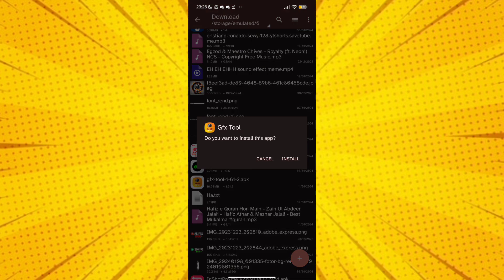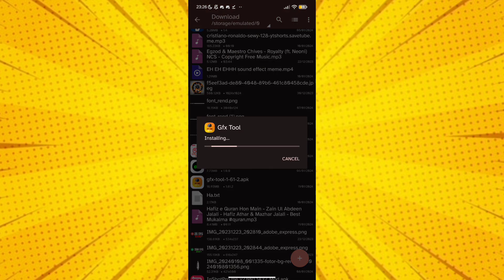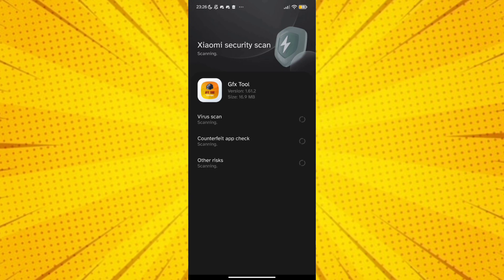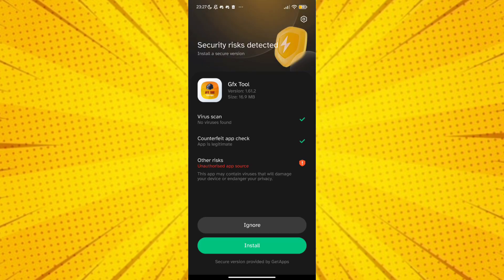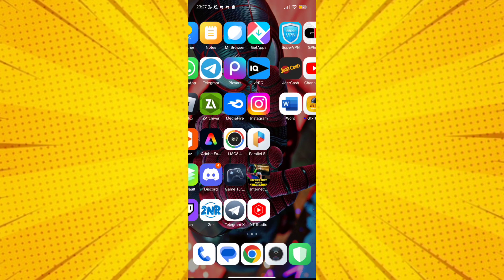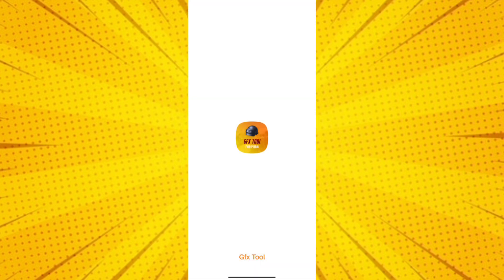Mastering Performance: Boost Your Gaming Experience on Low-End Androids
Performance Tweaks ⚡| Overclock Android No Root | Increase performance | Overclock Android without root | No Root Overclocker
About🎦 Video-
This app is modded and premium unlocked, you will not get it in play store just watch the video for password.

Note- this files is password 🔒  protected please watch the video for password.

File link- for file link and password just watch the video.

Zarchiver is required for Extracting  this files.

OVERCLOCK Your Phone CPU/GPU
Performance Overclock Android

How to OverCLock Android Easily  Increase Gaming Performance

I Overclock My Phone For PUBG Mobile / Increase Performance By 40% in any android

How to Overclock Android Without Root ?  Explained  Overclock Android CPU For Gaming  No Root

WITHOUT ROOT  OVERCLOCK PERFORMANCE BOOST RAM & CPU SPEED NO ROOT ONE APP  Boost speed Low Device

OVERCLOCK MOBILE ONLY ONE TAP  BEST OVERCLOCKING APP FOR ANDROID OVERCLOCK CPU GPU RAM BOOST ROOTED

OverClock Your CPU/GPU In Any Android Device With Root Access  Increase Gaming Performance

Best Gaming Combo Overclock CPU+GPU For All Devices  Best Rooted Apps For Gaming constant 60 fps

how to overclock android phones no root needed

Without Root OVERCLOCK ANY DEVICE  OVERCLOCK Any Samsung Device Without Root Boost performance

Overclock Android No Root  Overclock Android CPU Cores To Max Performance Overclock Without root

OVERCLOCKING APP NO ROOT LAG FIX LAG FIX PUBG LAG FIX FREE FIRE  OVERCLOCK NO ROOT BGMI
WHITE SMOKE

How To Use SetEdit  Gaming Ultra Boost Code  Improve All Part On Your System  Over Legend Speed

overclock mobile without root,boost performance withou root
Setedit
Overclock
Tweaks
Lagfix
Tweak
performance tweaker android no root
performance
tweak performance android